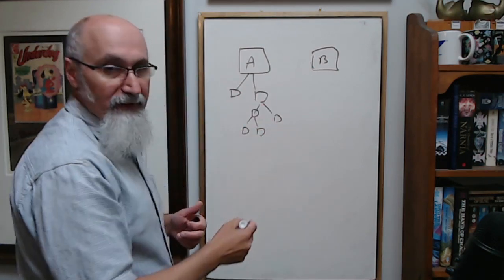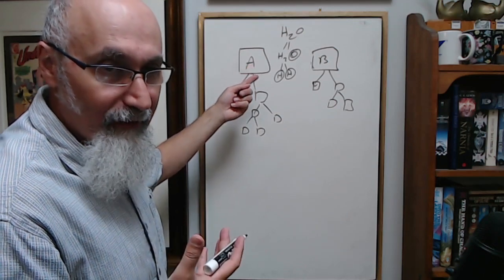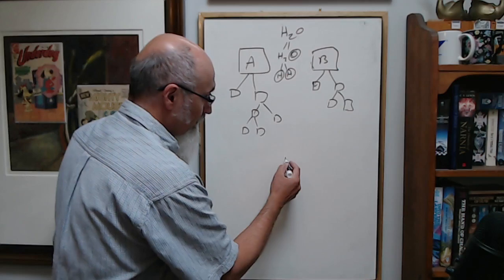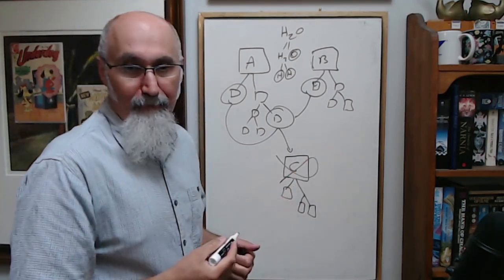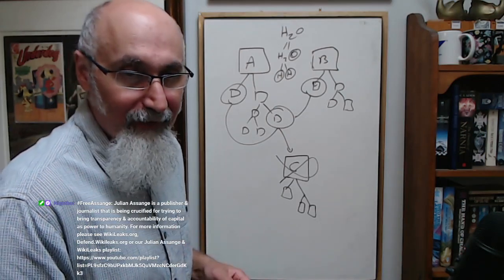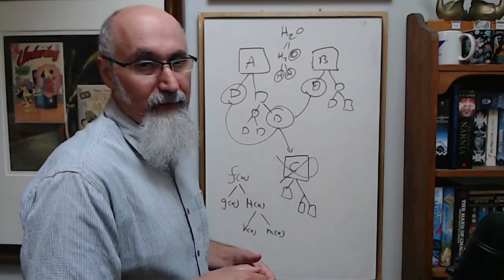What Is Factoring? Breaking Things down into Their Core Building Blocks, Analyzing the World [Math]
Full live stream: "ASMR Math Tutoring #75: Dividing by Zero, Probabilty Tree Diagrams, Averages and Much More"

***CRYPTO***
▶️ As well as Cryptocurrencies:
Bitcoin (BTC): 1Peam3sbV9EGAHr8mwUvrxrX8kToDz7eTE
Bitcoin Cash (BCH): 18KjJ4frBPkXcUrL2Fuesd7CFdvCY4q9wi
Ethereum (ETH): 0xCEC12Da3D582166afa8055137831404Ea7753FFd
Ethereum Classic (ETC): 0x348E8b9C0e7d71c32fB2a70DcABCB890b979441c
Litecoin (LTC): LLak2kfmtqoiQ5X4zhdFpwMvkDNPa4UhGA
Dash (DSH): XmHxibwbUW9MRu2b1oHSrL951yoMU6XPEN
ZCash (ZEC): t1S6G8gqmt6rWjh3XAyAkRLZSm9Fro93kAd
Doge (DOGE): D83vU3XP1SLogT5eC7tNNNVzw4fiRMFhog
Bitclout: BC1YLinv7tYLFyNQDeB2uWiqXVTUtWQGYHreXxELq5F75oxrDgk8HYb

Peace.

chycho

10 by 10 Grid and Multiplication Table, plus a Math Puzzle, a Pattern Recognition Game (Includes Live Streams)

Peace,

chycho